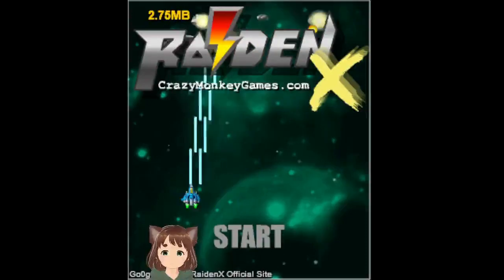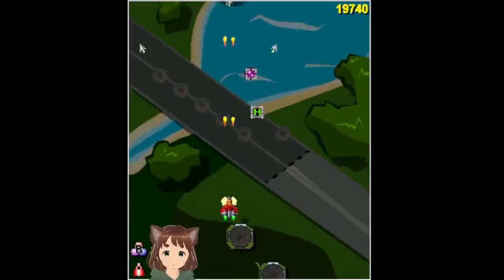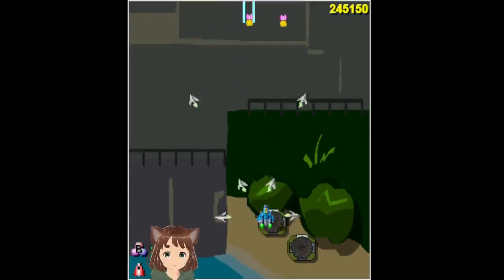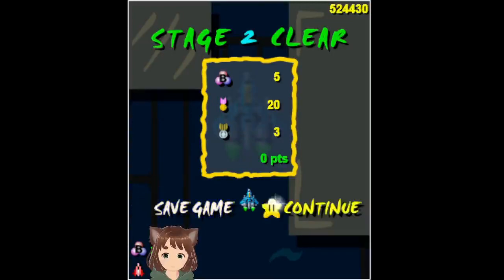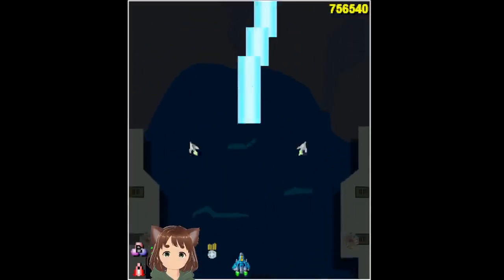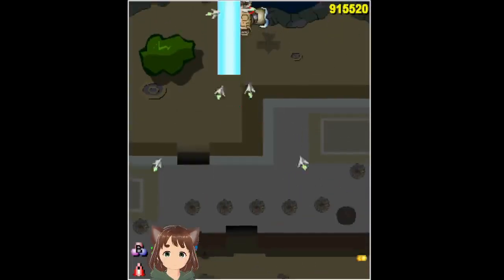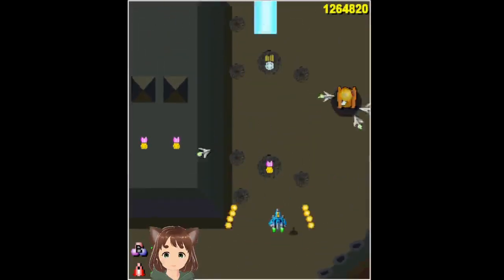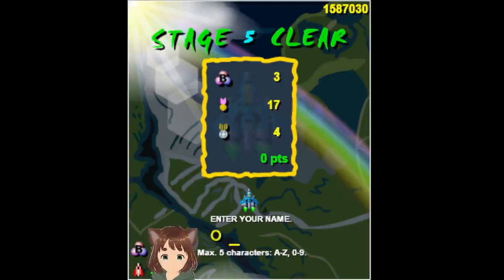raiden x (flash game)//full game walkthrough (part 1)//stages 1-5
chapters:
0:00 intro
1:15 stage 1 mildew forest
2:25 boss 1 and 2
3:25 stage 2 basalt city
5:20 boss 3
6:30 stage 3 rocky harbour
8:30 boss 4
9:20 stage 4 golden desert
11:10 boss 5
12:32 stage 5 nuclear factory
14:20 boss 6